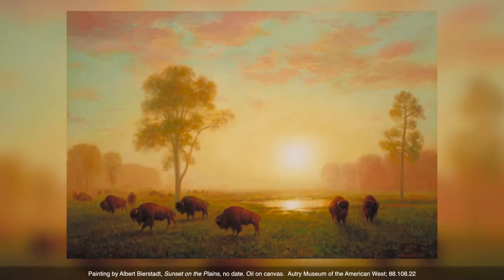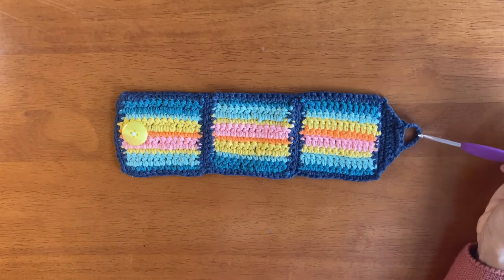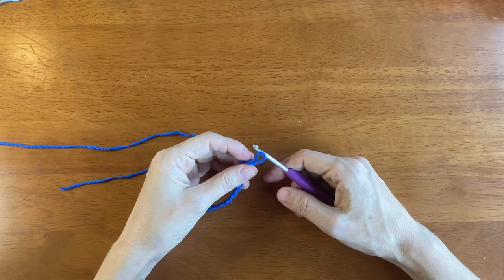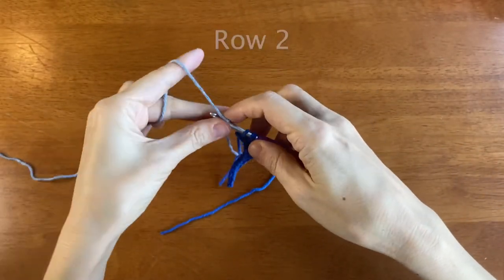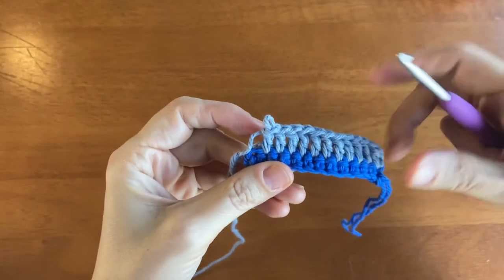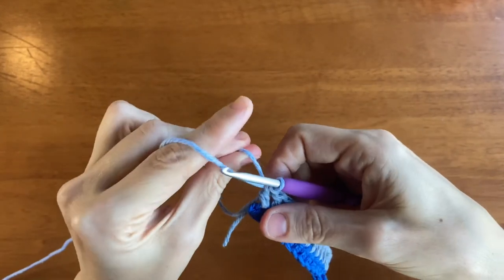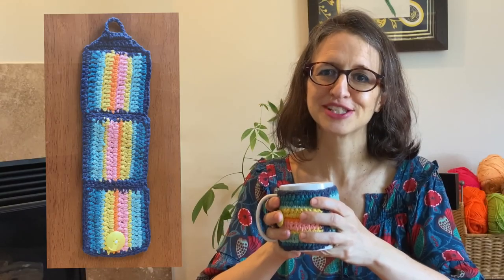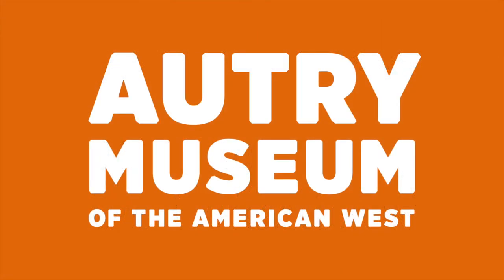Crocheting the Collection: Sunset Mug Cozy. Beginner Level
Using the Autry’s collection as inspiration, this series of video tutorials teaches the relaxing and creative craft of crochet. Julie Kadoi takes you through the steps to make a range of projects; all tied to objects, images, and designs in the museum.

Brighten up your morning coffee and keep it warm with this Sunset mug cozy.

Sunsets are an iconic image of the West, whether in photographs of the sun sinking behind a Western landscape, or at the end of a movie where the cowboy “rides into the sunset”. This project takes inspiration from sunsets in our collection as a simple yet versatile design motif for your mug cozy.